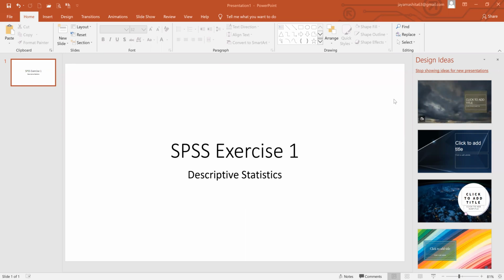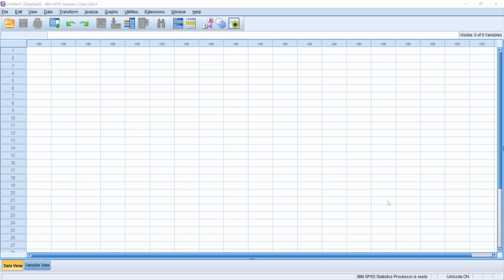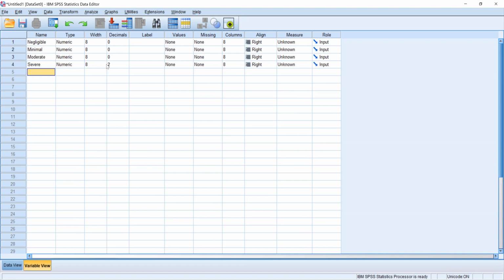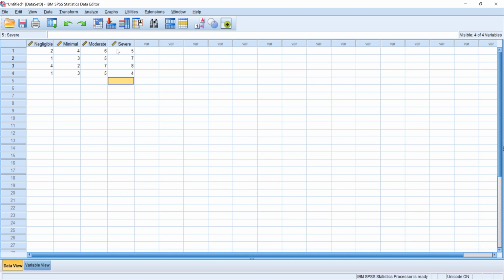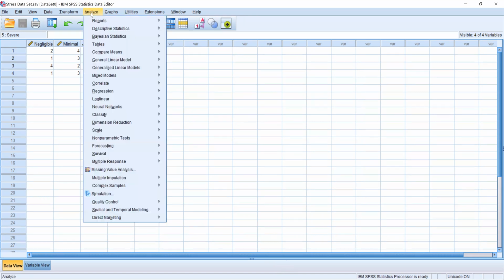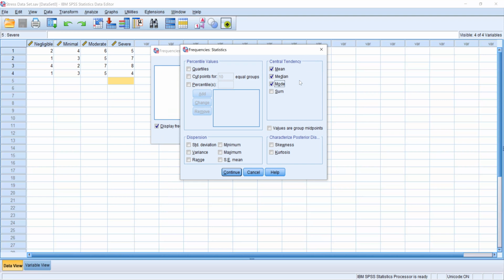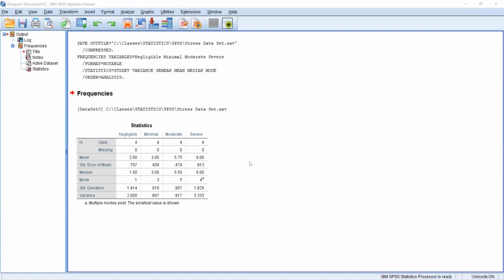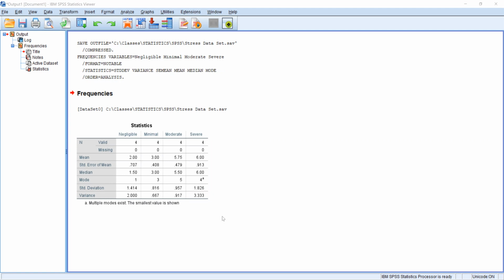SPSS ex 1 descriptive statistics